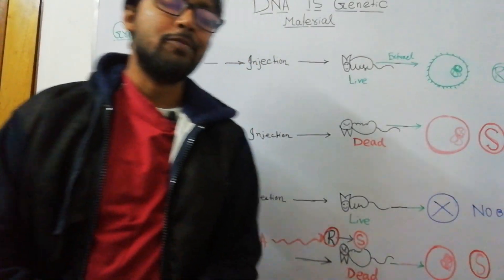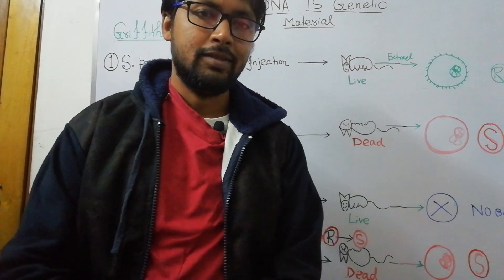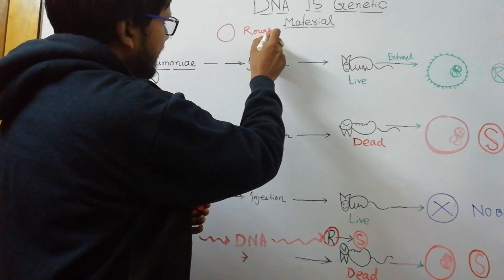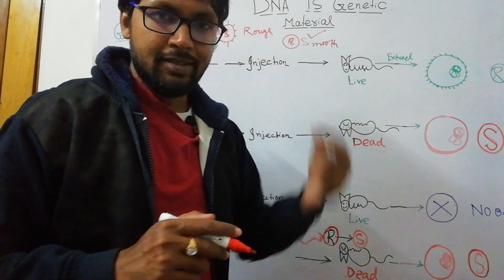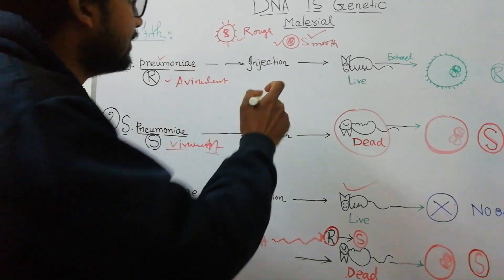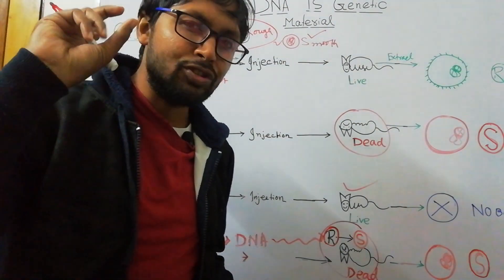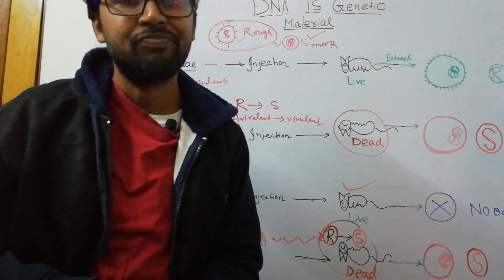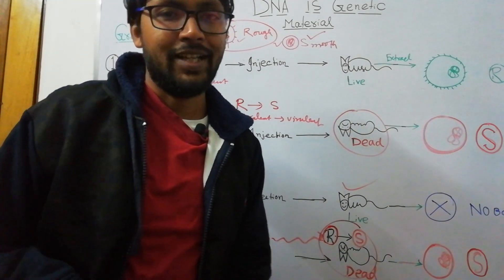Bacterial Transformation and Griffith Experiment ||Class-12 ||NEET.